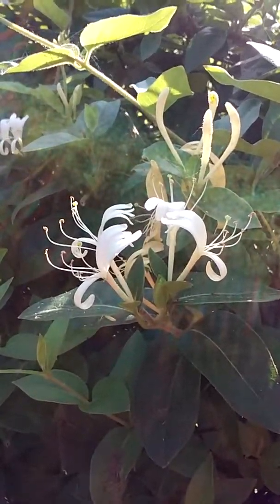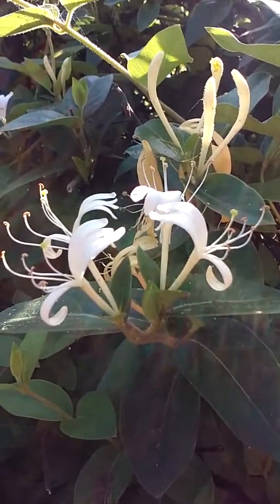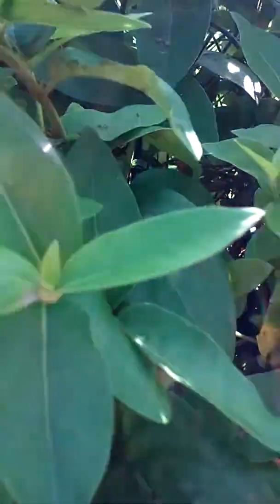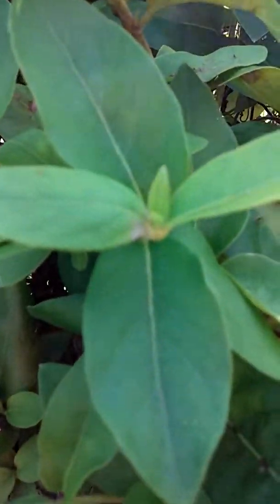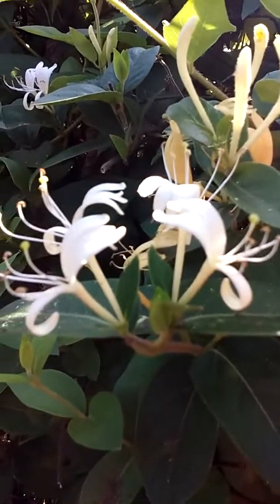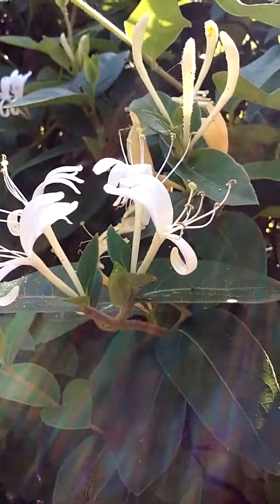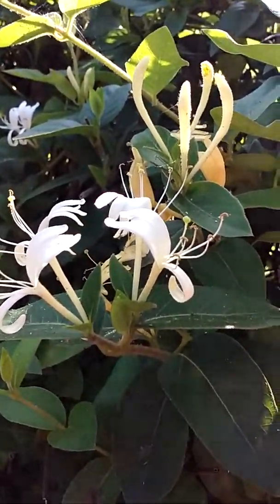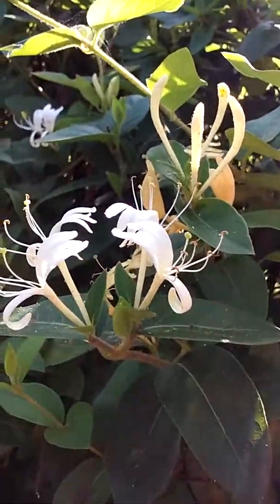Yellow white honeysuckle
A closeup view of honeysuckle flowers and leaves. These vines grow on a fence in my garden. Honeysuckle has a very sweet fragrance and the wind blows it around the yard. They make suckers from vines that grow along the ground. Mine stay green all year long.